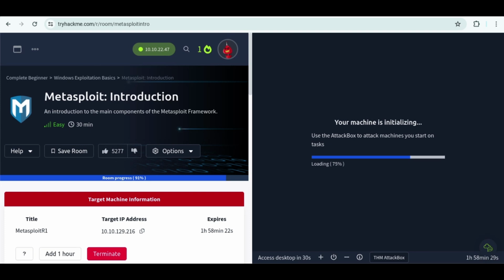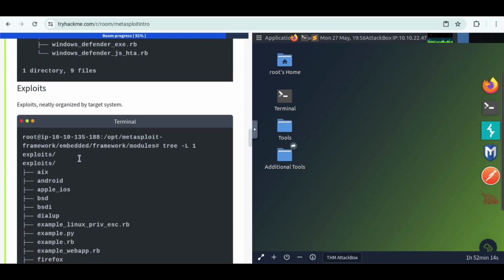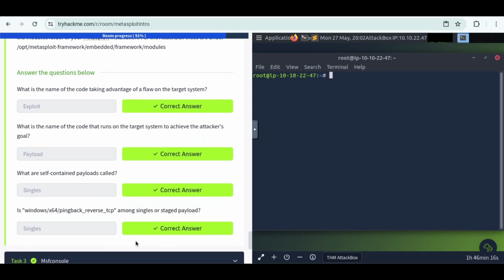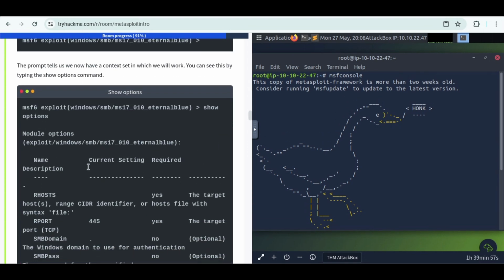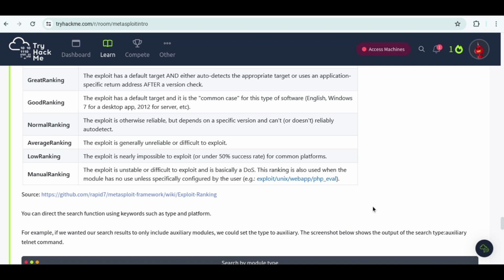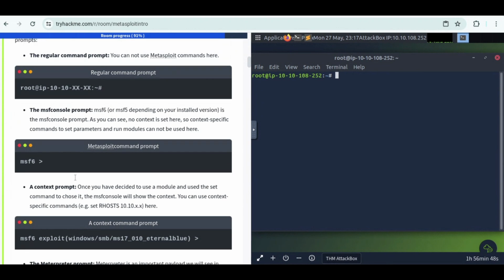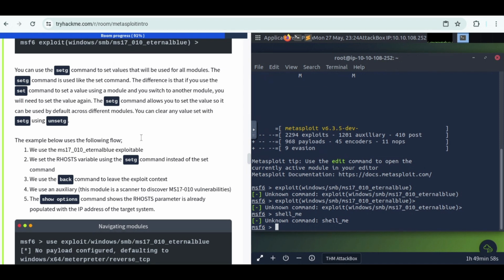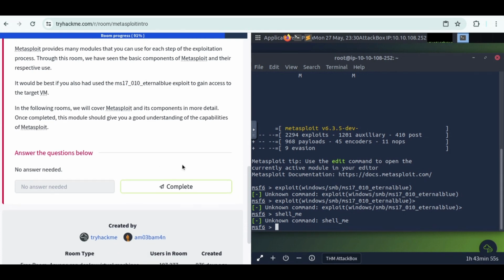Metasploit Introduction - TryHackMe